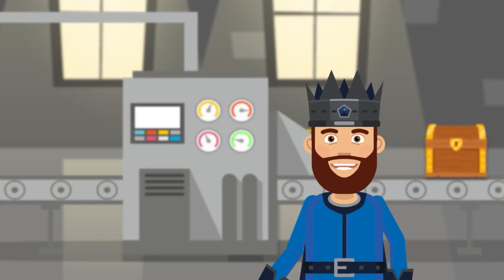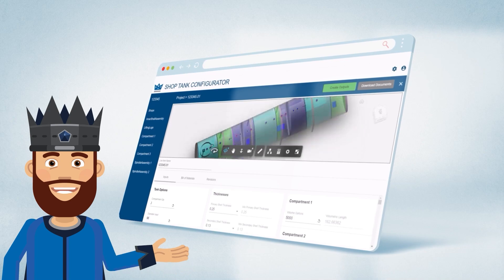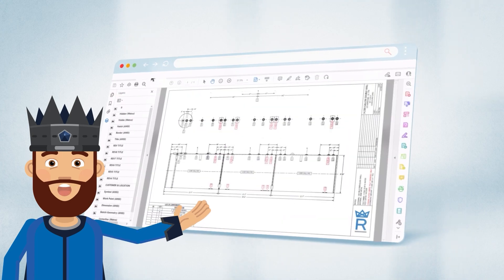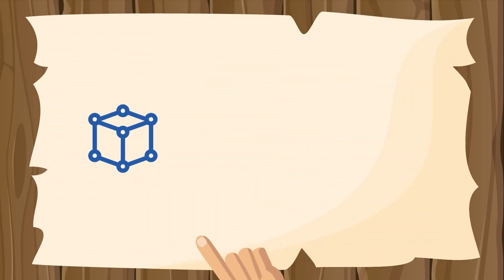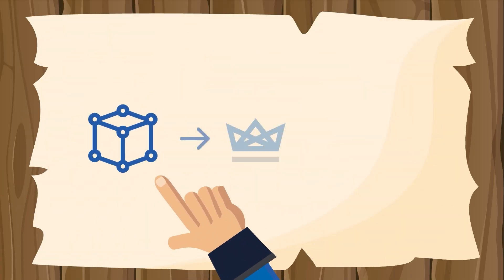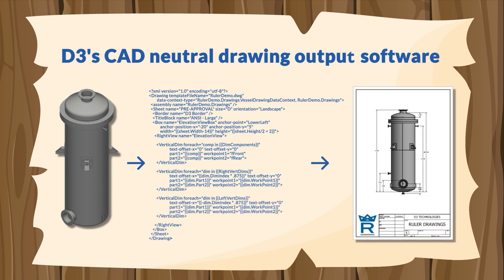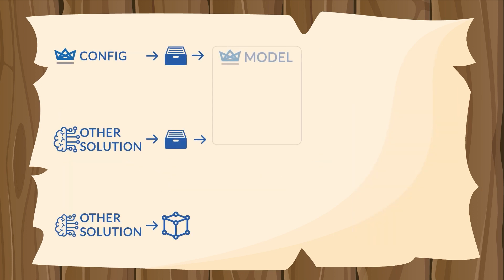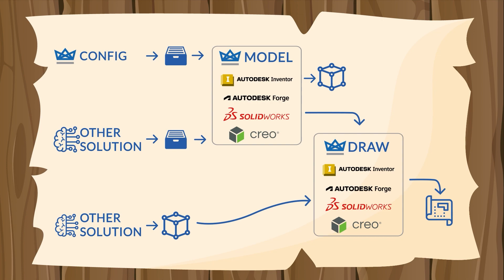Ruler.Draw - The CAD Neutral Automated Drawing Output Software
Ruler.Draw is the drawing output of our Sales and Design Automation Platform that can be configured for any CPQ, CTO and ETO business model needs.